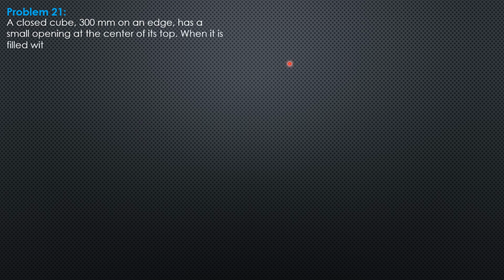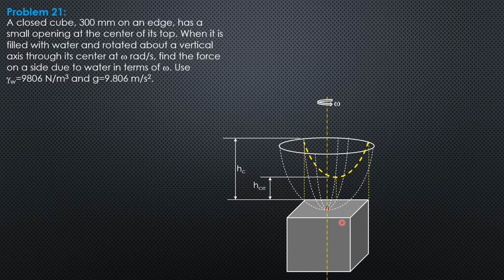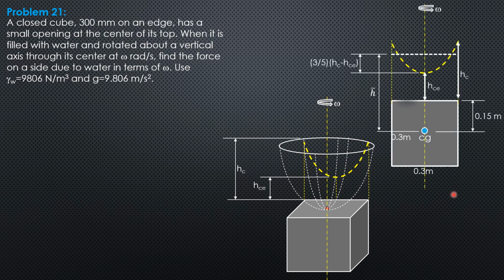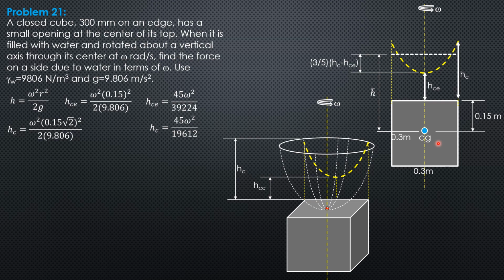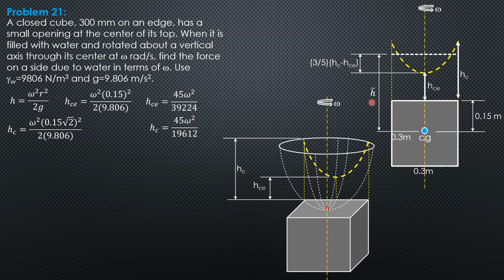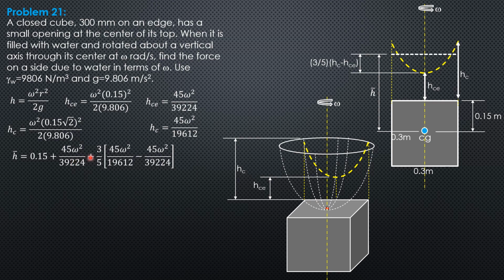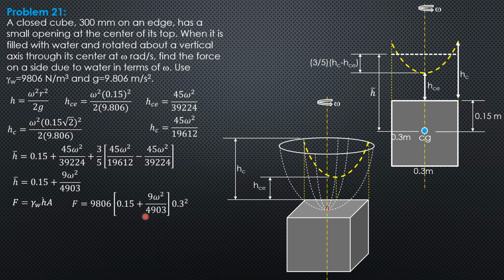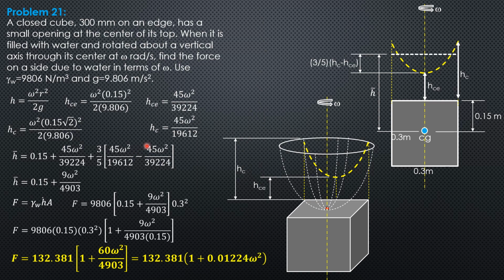ROTATED VESSELS, Example 21